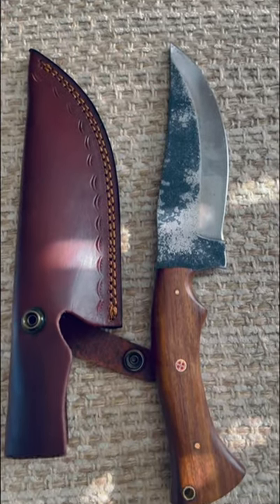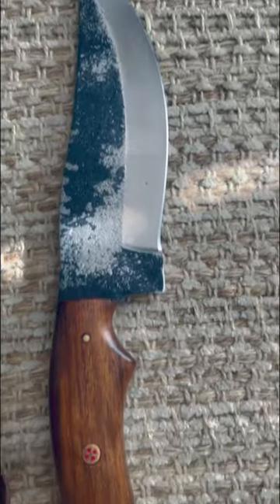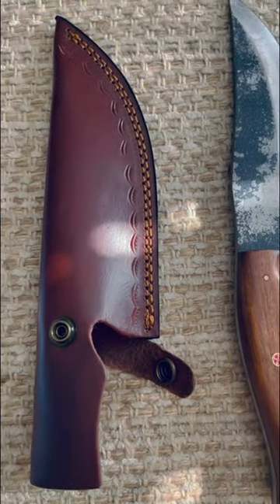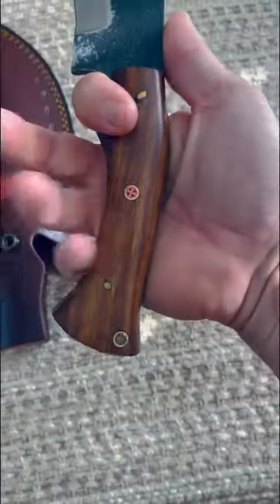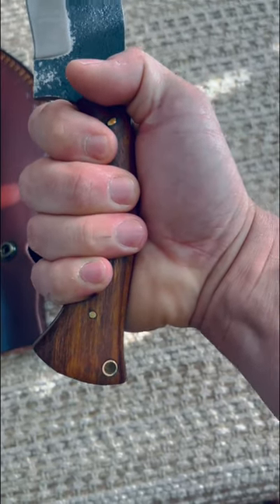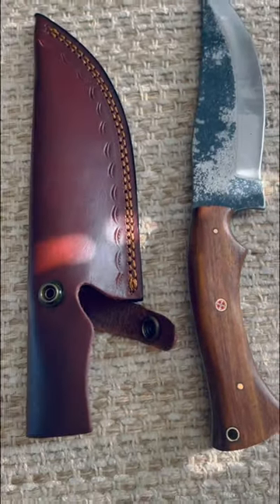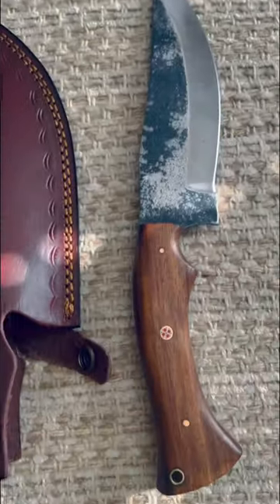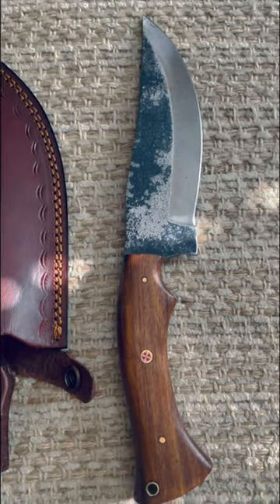WARIVO Hunting Knife with Leather Sheath (High Carbon Steel)